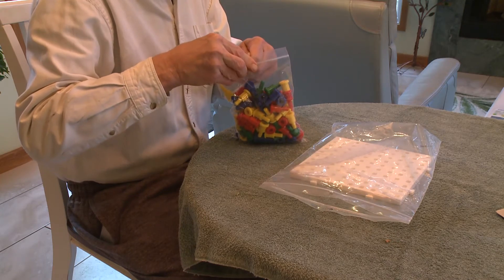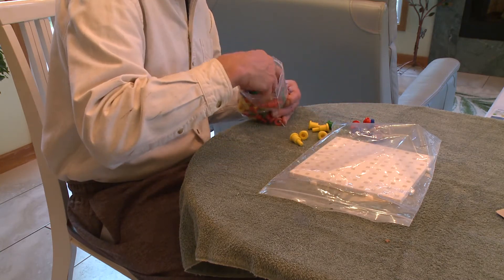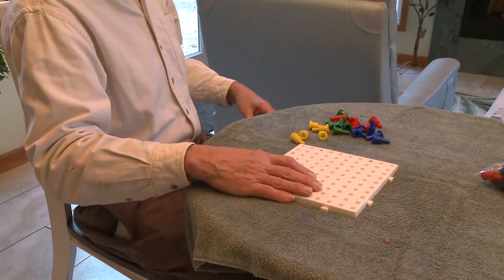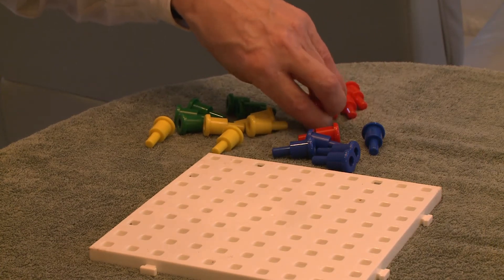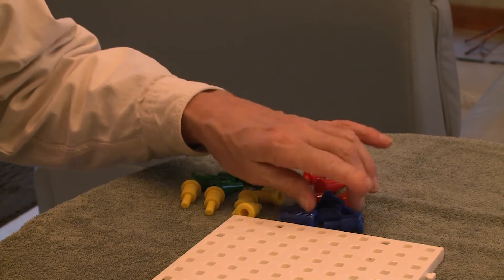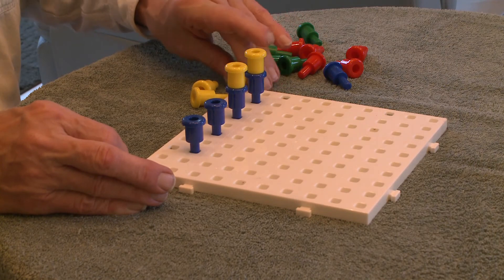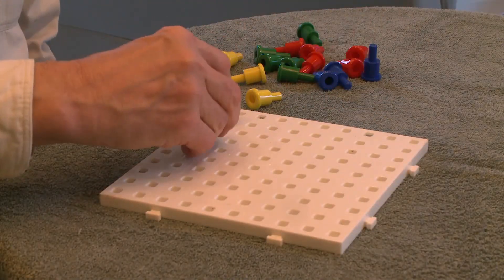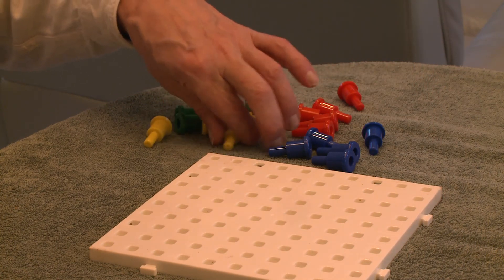Stroke, Hand 112, Pegboard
Join us at Stroke Buddies: By and For Stroke Survivors.